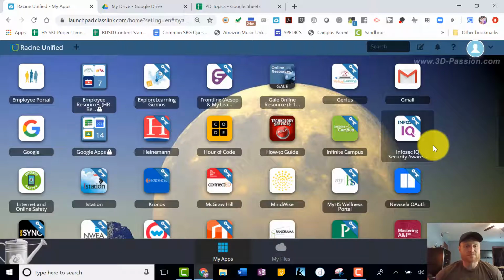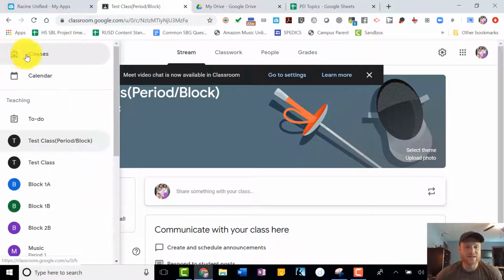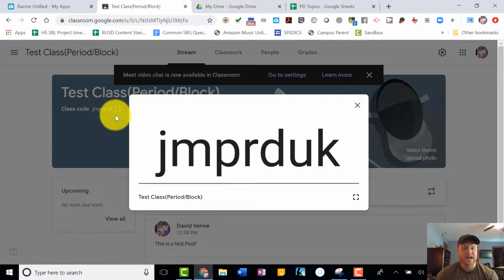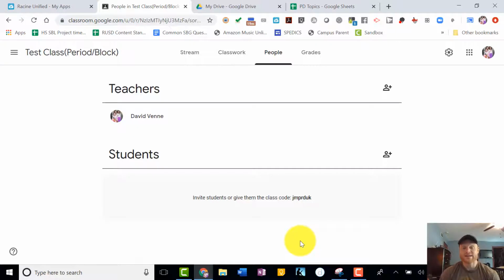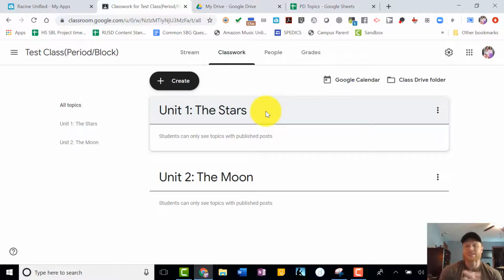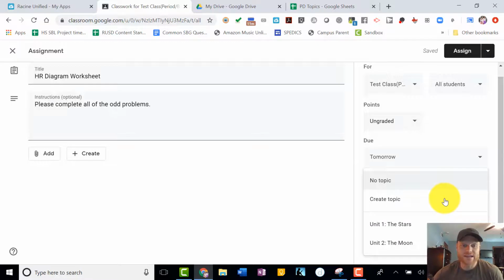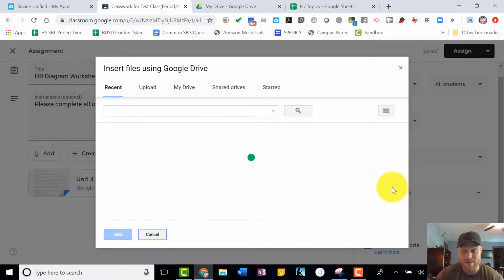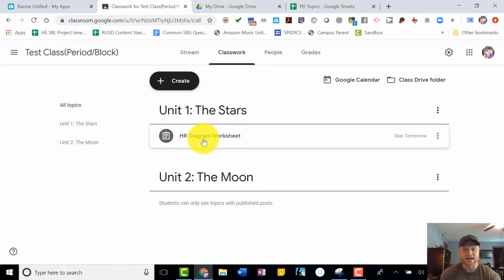Google Classroom Tutorial